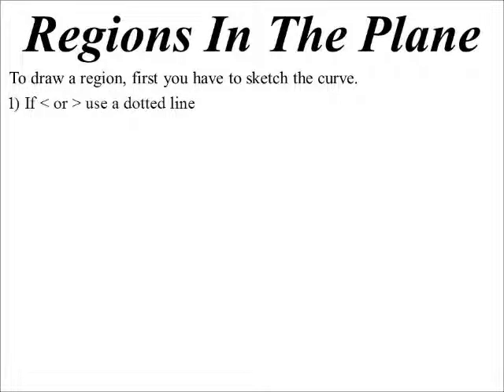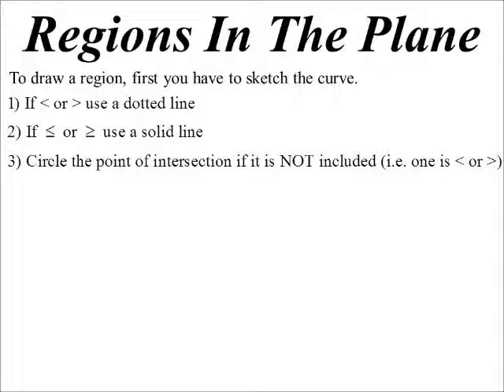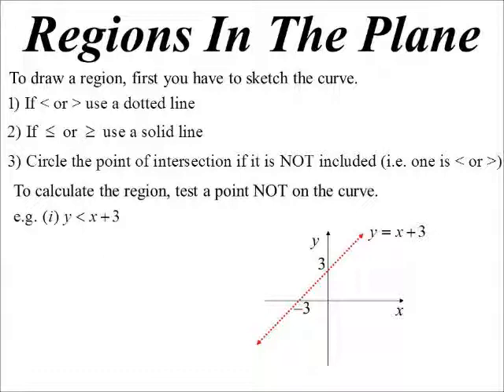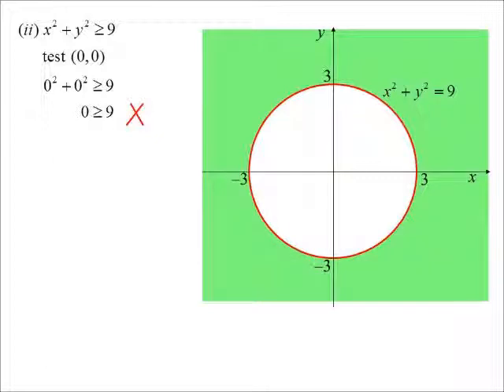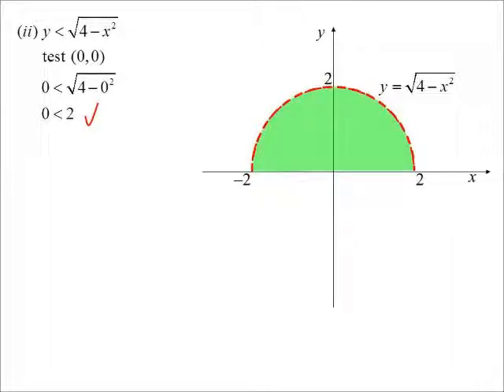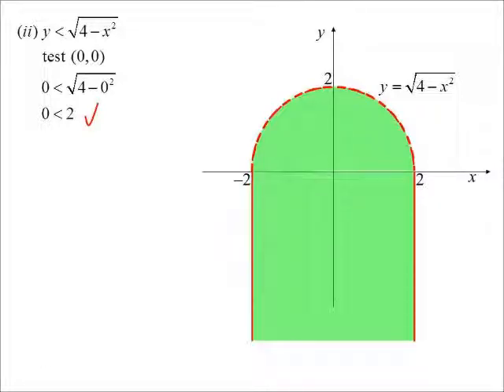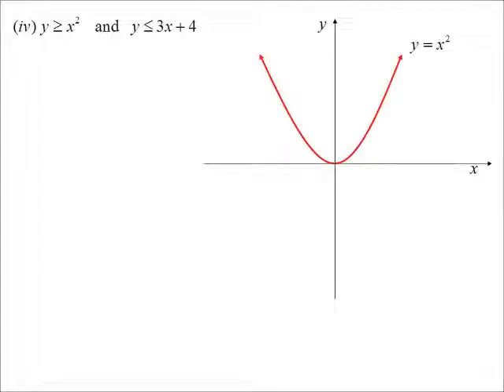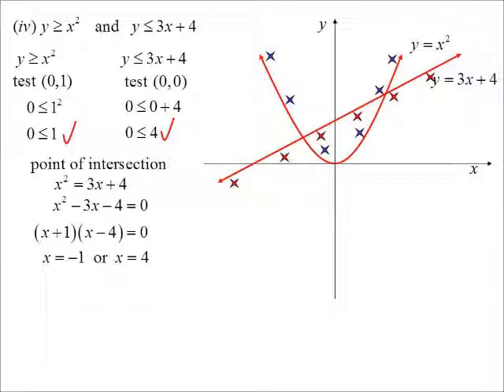11X1 T03 05 regions in the plane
Solving an inequation involving two pronumerals results in multiple ordered pair solutions that create a region in the number plane.